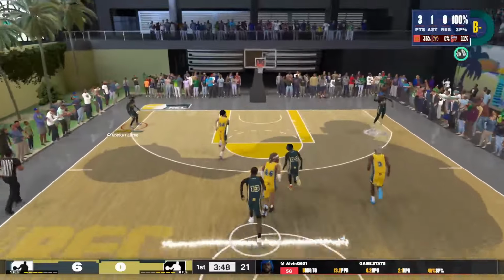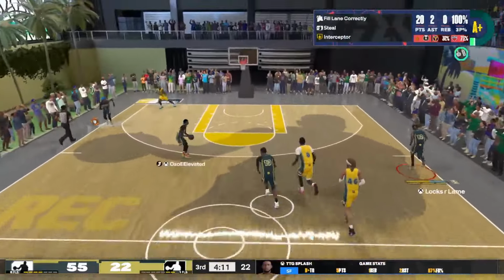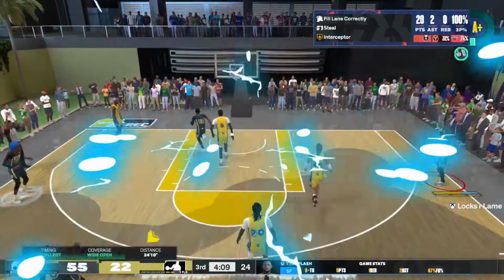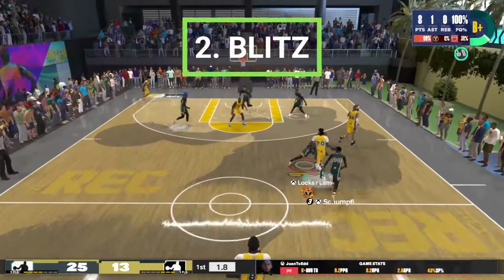HOW TO EASILY GET STEALS ON NBA 2K24!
HOW TO EASILY GET EVERY STEAL ON NBA 2K24!